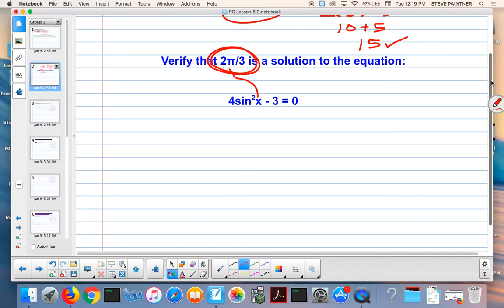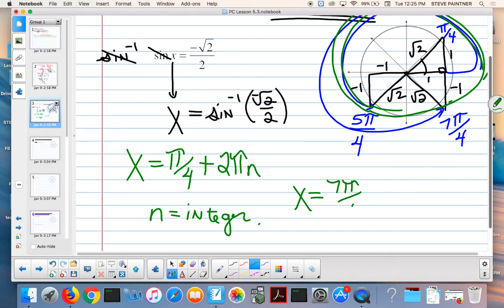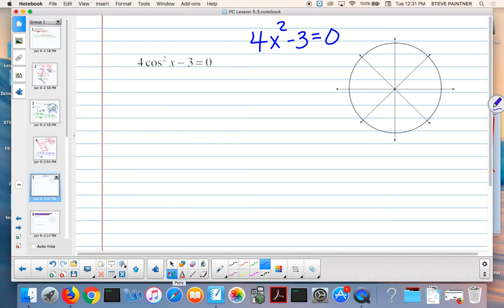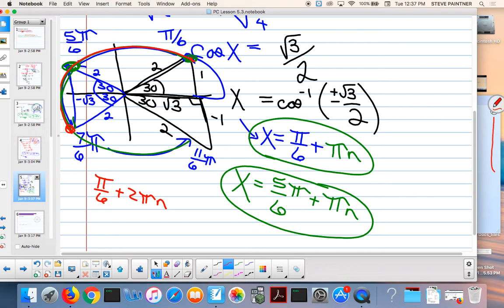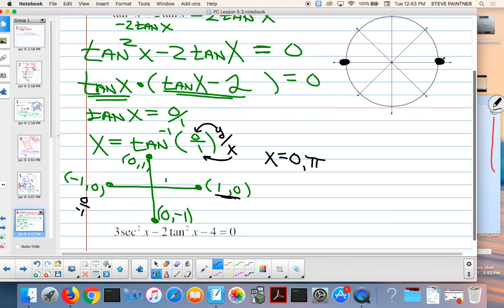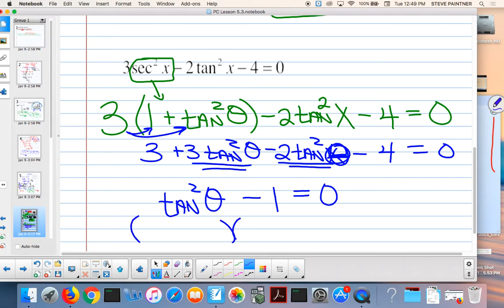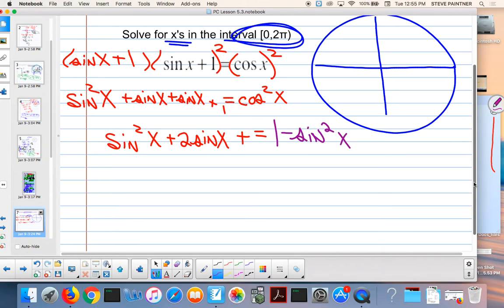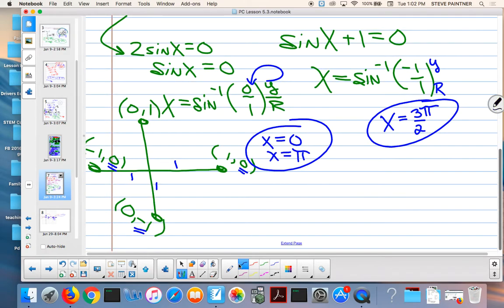5 3 Day 1